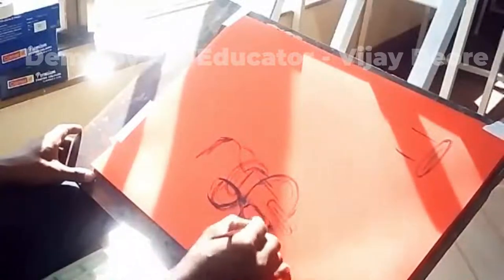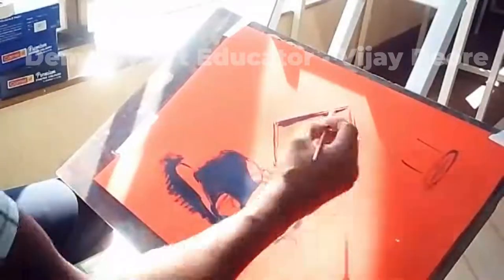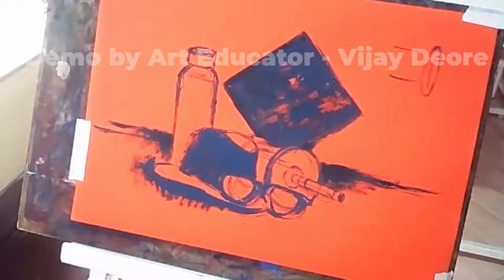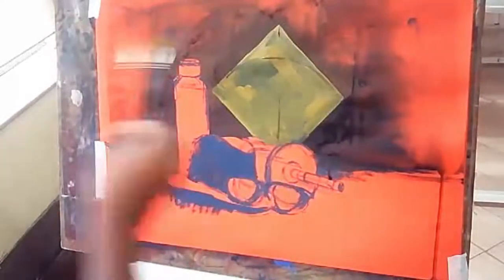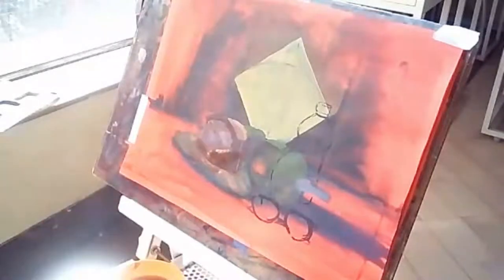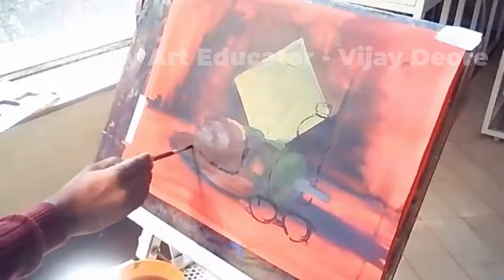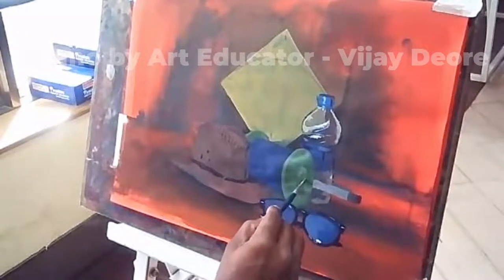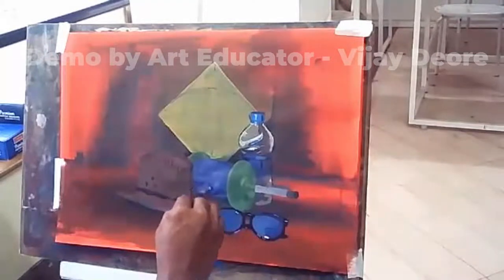Still Life Painting, Kite, Spool, Water bottle, hat, demo by art educator vijay deore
Dear Students
This still life painting was one of the ICSE question paper once and This video will help you to understand how to paint still life in poster colour